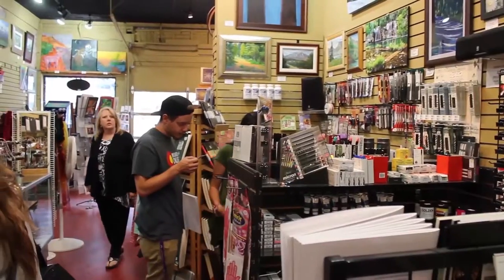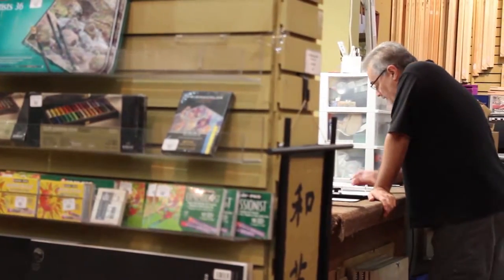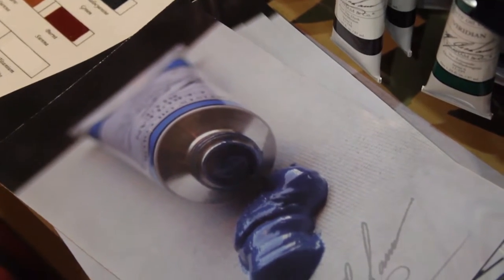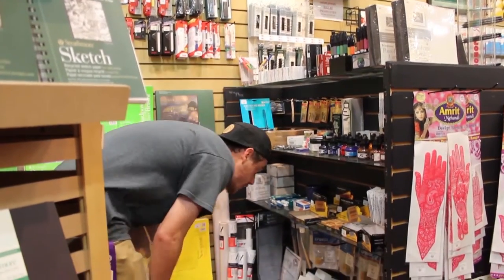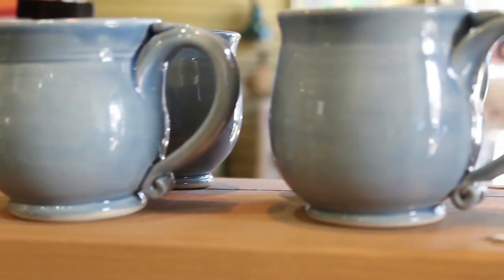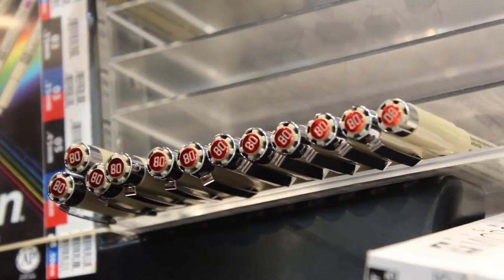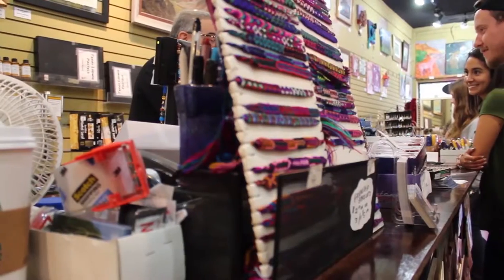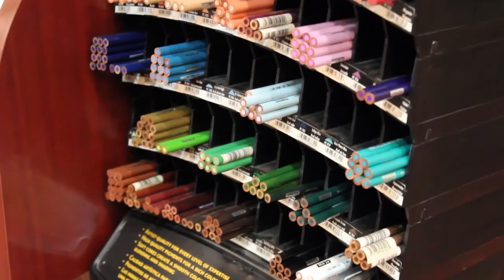Kellaway FA16 Marketing ArtShop Fin